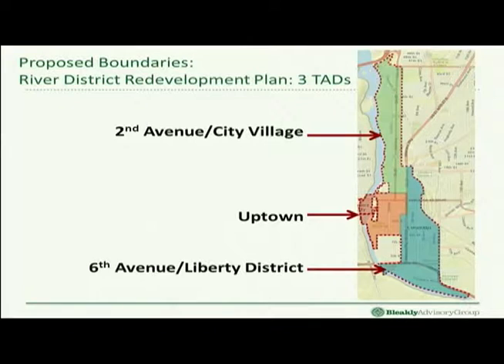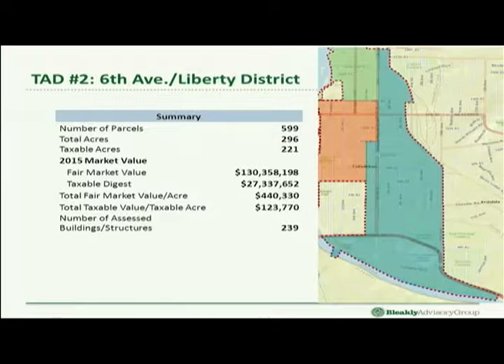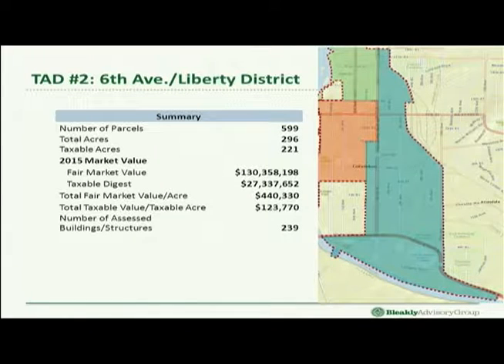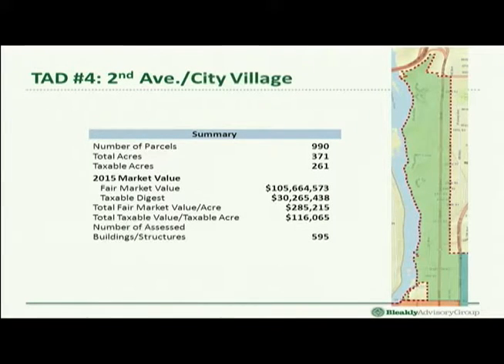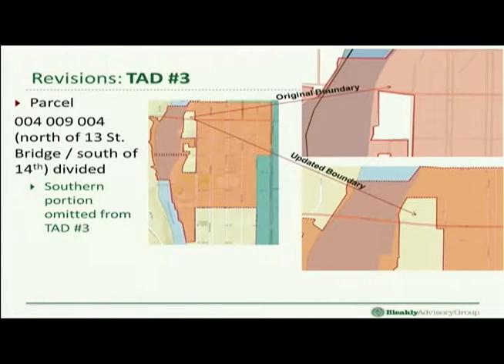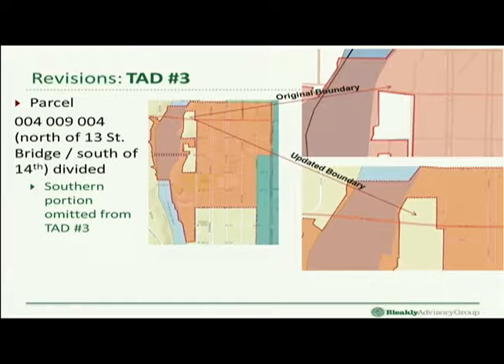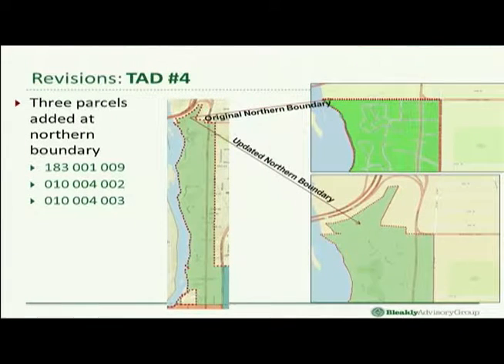Ken Bleakly TAD Presentation January 26, 2016